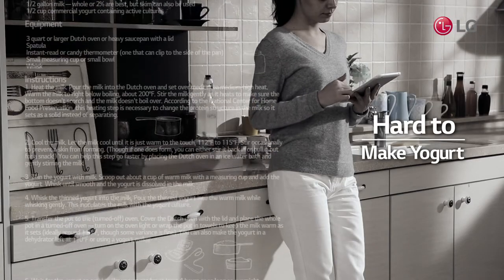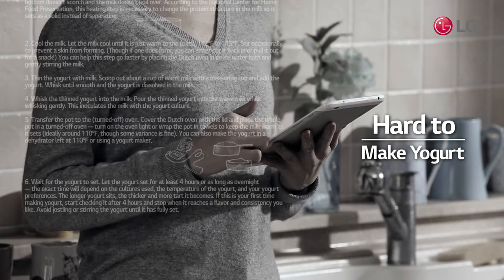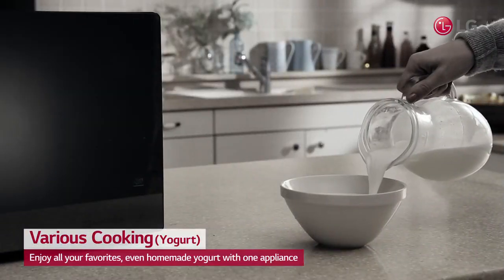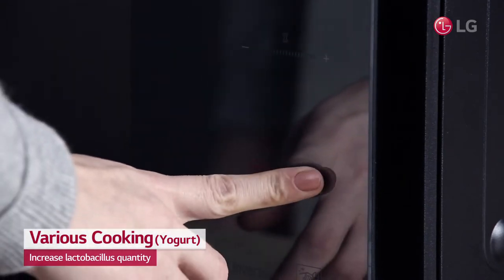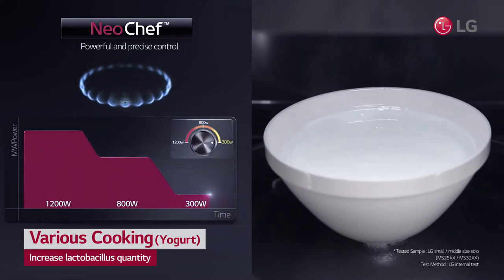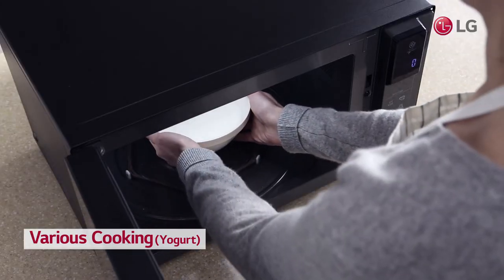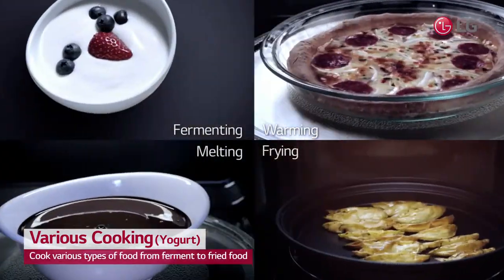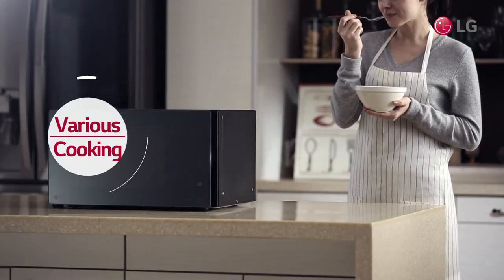LG NeoChef User Scene Video / Various Cooking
LG’s NeoChef  is the world’s first solo microwave oven to make yogurt.

With NeoChef’s Smart Inverter, enjoy a variety of dishes with functions of fermenting, warming, frying and melting, etc. in a uncluttered kitchen.